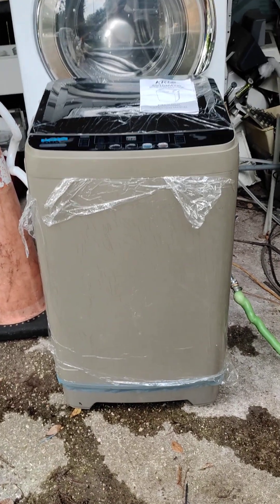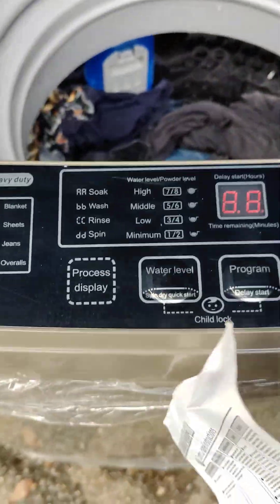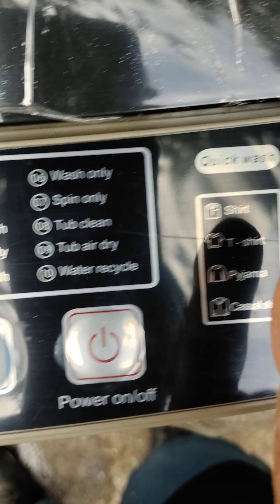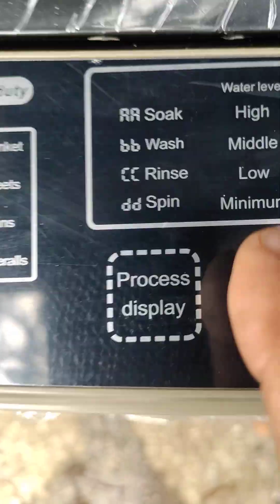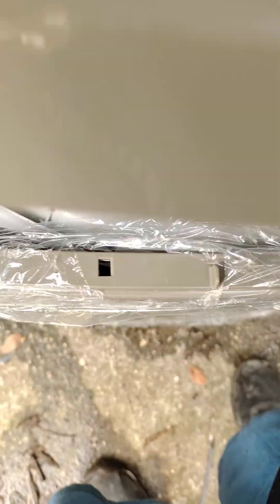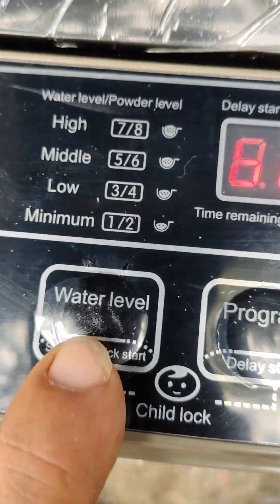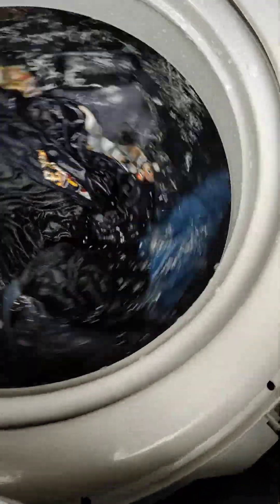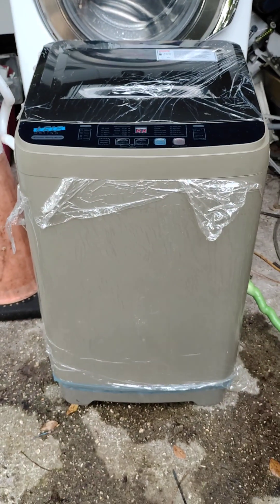$199 Portable washer brand new top model must see.